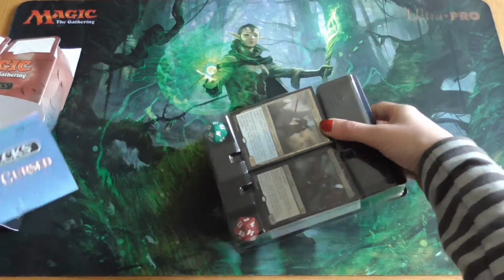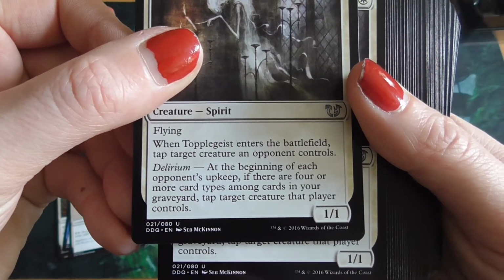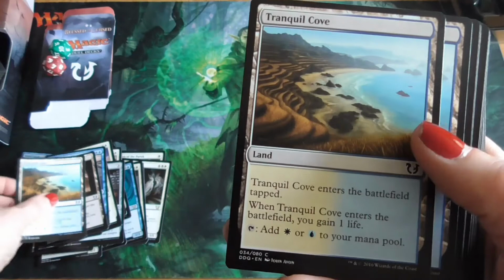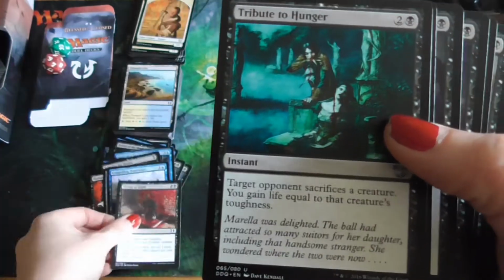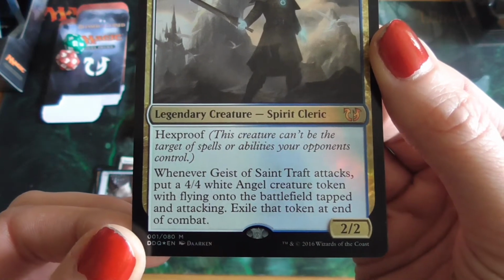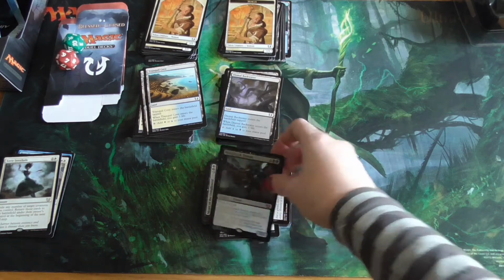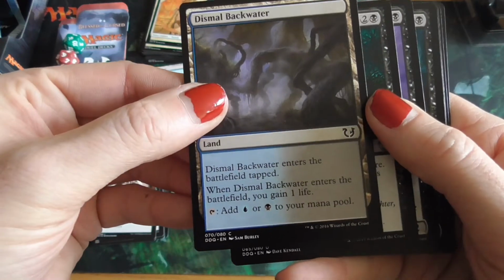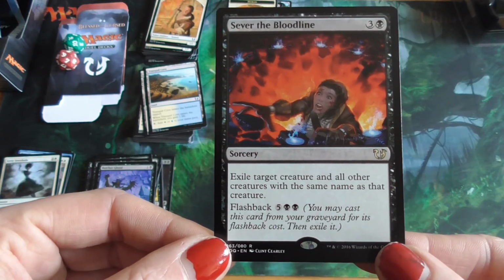Magic: the Gathering: Duel Decks: Blessed vs Cursed Part 1: Opening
Tracey opens up the new Blessed vs Cursed Duel Deck and has a look at all that awesome Innistrad stuff! Vampires, angels and zombies, oh my!